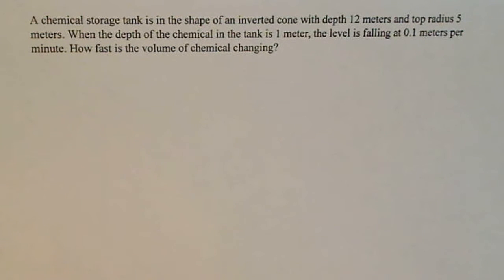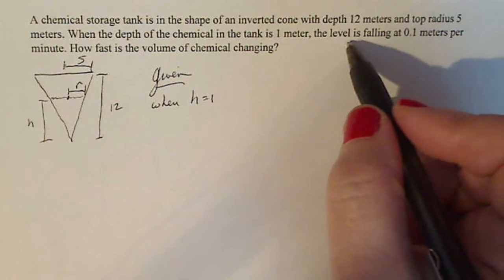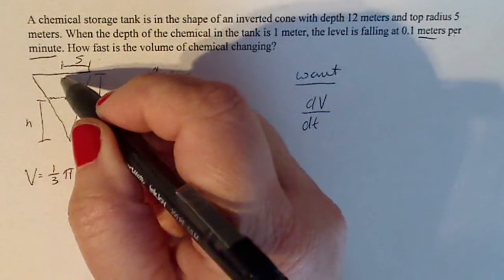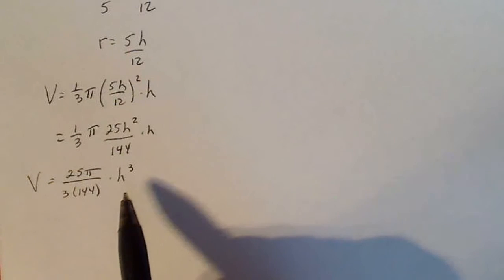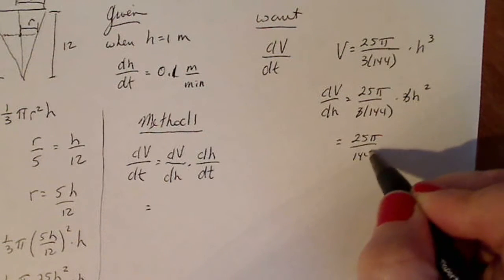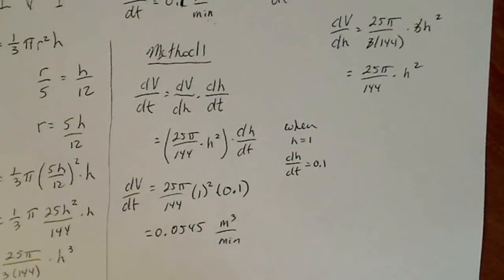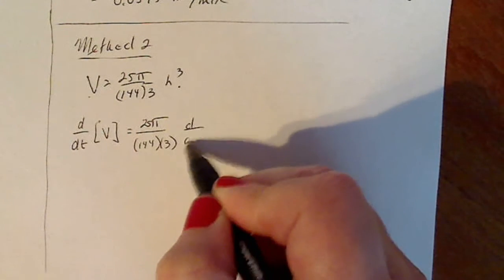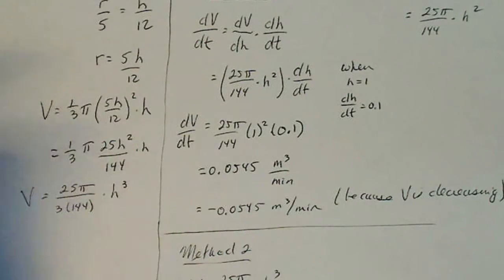Calculus 1: Related Rate Example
This related rate problems shows 2 methods of solving these kinds of problems.  We have an inverted cone-shaped tank with chemical flowing out.